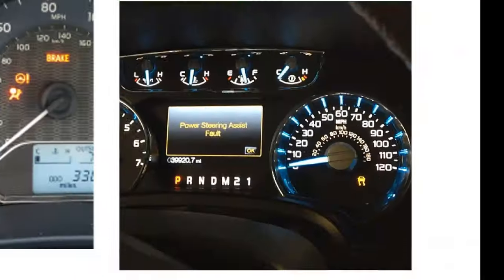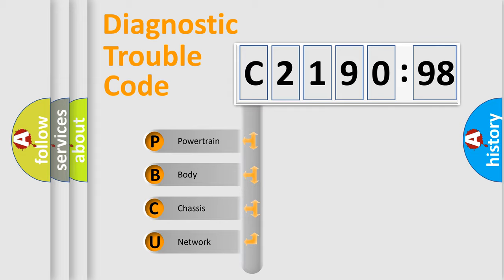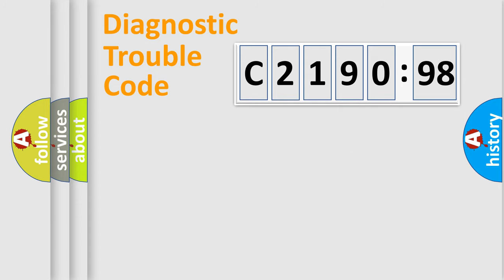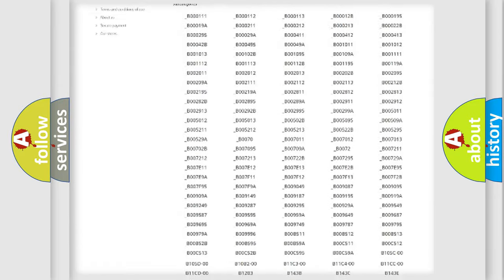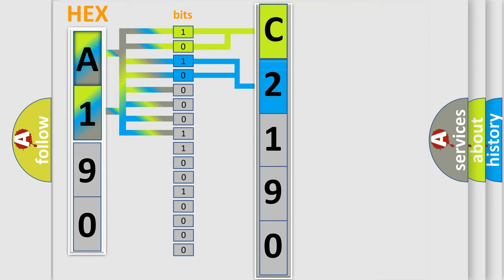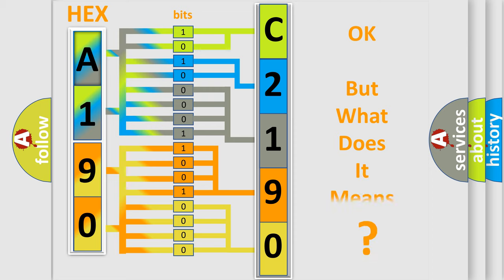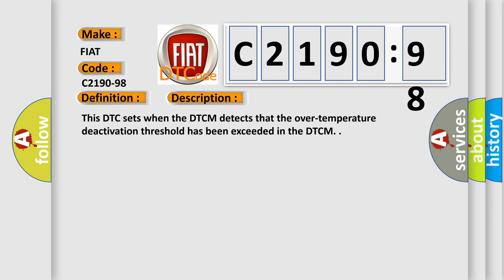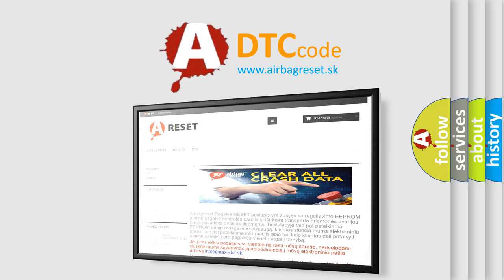DTC Fiat C2190-98 Short Explanation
Contents:
0:21 Basic DTC analysis according to OBD2 protocol standard.
1:48 Insight into programming
2:58 A diagnostically understandable description of the Diagnostic Trouble Code
3:05 Basic error definition

Make:
FIAT
Code:
C2190-98
Definition:
Motor 2 Power Stage Overload - Component Or System Over Temperature
Description:
This DTC sets when the DTCM detects that the over-temperature deactivation threshold has been exceeded in the DTCM.